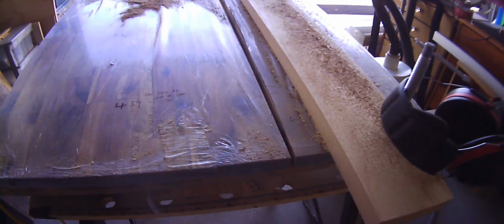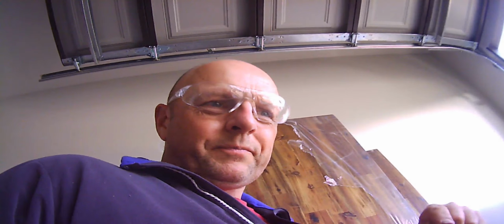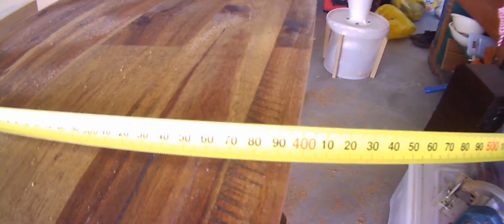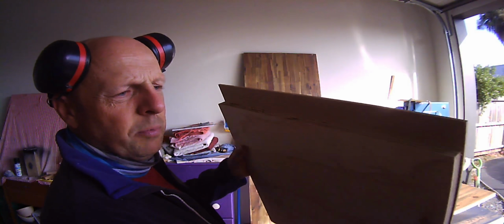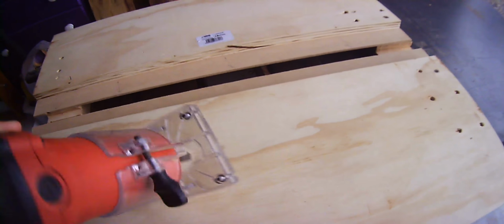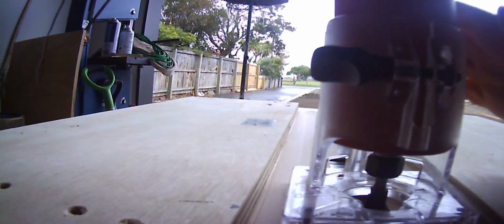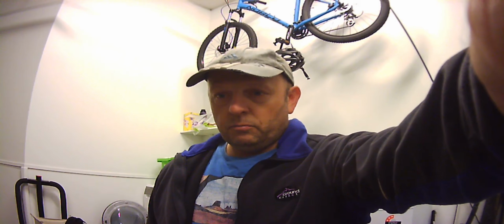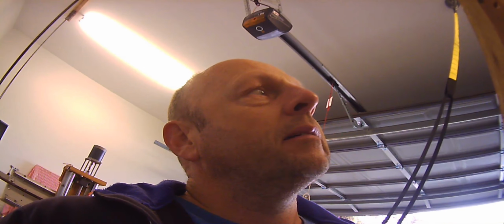desk and shelves part one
Here im making some shelves and a desk for what will be the study.